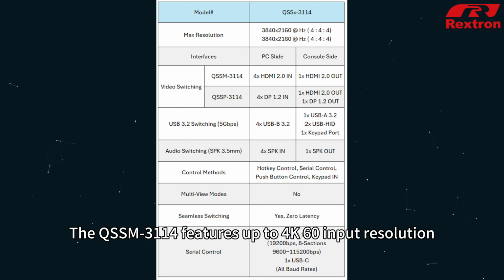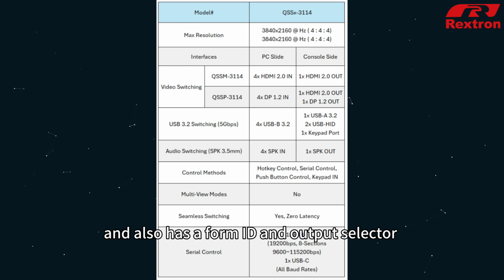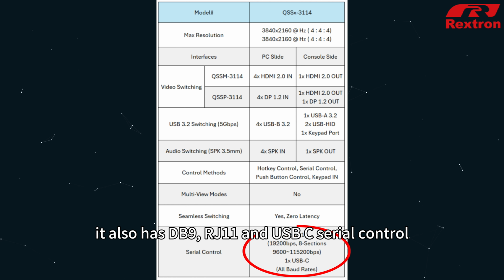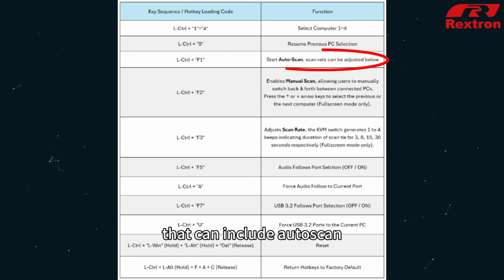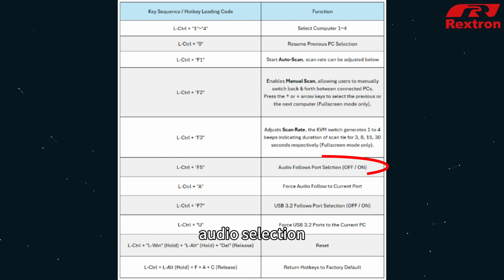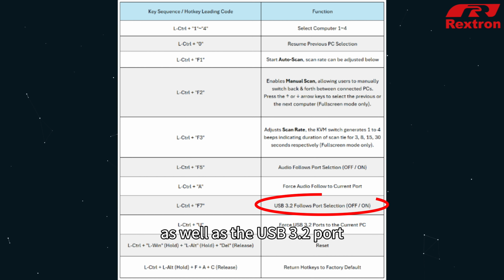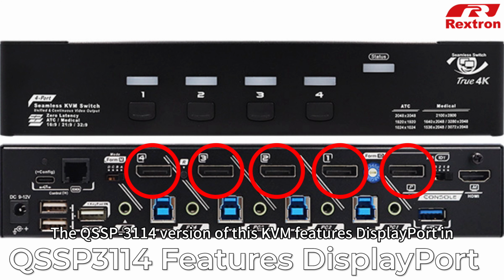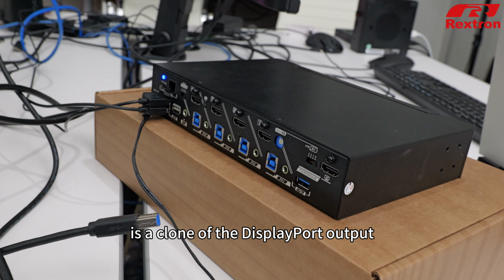4 Ports True 4K KVM Switch with Seamless Switching, Serial Control, Scaler - QSSP-3114, QSSM-3114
4 Ports 4K 60Hz HDMI KVM Switch with Seamless Switching, Serial Control, Scaler, Hotkey Control - QSSM-3114

1. Allows 4 Computers Sharing 1 Set of KVM Console
2. Most Popular Resolution Supported Up to 4K@60Hz & 16:9 / 21:9 / 32:9 Aspect Ratios
3. Seamless Switching Grants the Best Productivity
4. HDCP 2.2 / 1.4 Compliance Ensures Uninterrupted Video Playback
5. Serial Control Facilitates Industrial Control Purposes (8-Bands Baud Rate Selectable )
6. Keypad-IN Supports Wired & Wireless USB Keypad, and Allows Controlling the KVM Remotely

4 Ports 4K 60Hz DisplayPort KVM Switch with Seamless Switching, Serial Control, Scaler, Hotkey Control - QSSP-3114

1. Allows 4 Computers Sharing 1 Set of KVM Console
2. Most Popular Resolution Supported Up to 4K@60Hz & 16:9 / 21:9 / 32:9 Aspect Ratios
3. Seamless Switching Grants the Best Productivity
4. HDCP 2.2 / 1.4 Compliance Ensures Uninterrupted Video Playback
5. Serial Control Facilitates Industrial Control Purposes (8-Bands Baud Rate Selectable )
6. Keypad-IN Supports Wired & Wireless USB Keypad, and Allows Controlling the KVM Remotely